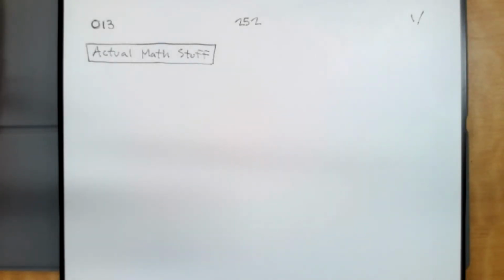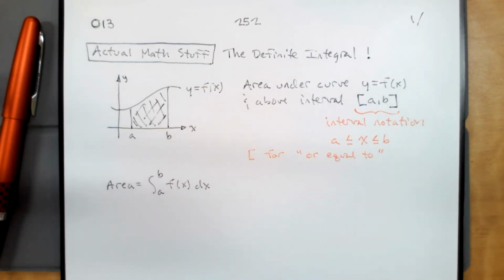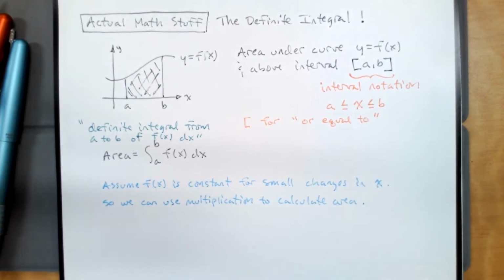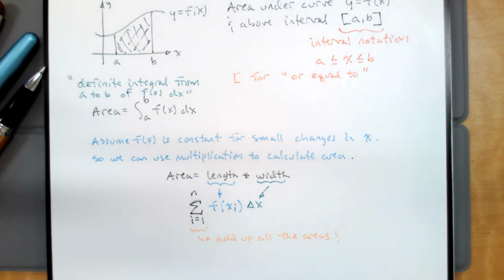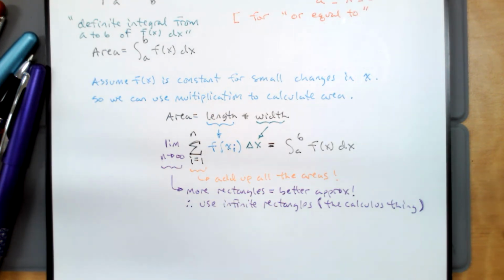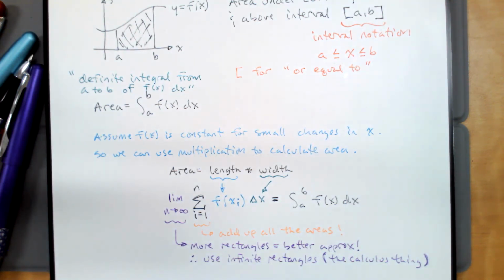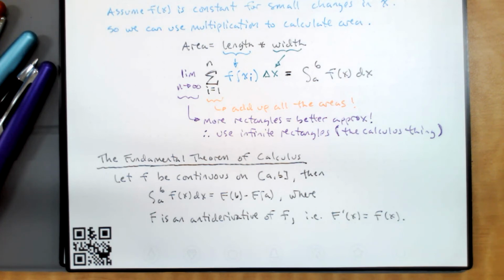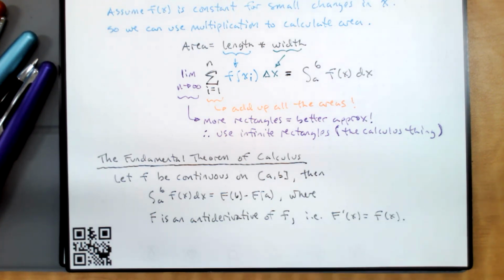252.013.1 The Fundamental Theorem of Calculus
In this video, we discuss how we think about the definite integral and we discuss the first part of the Fundamental Theorem of Calculus.